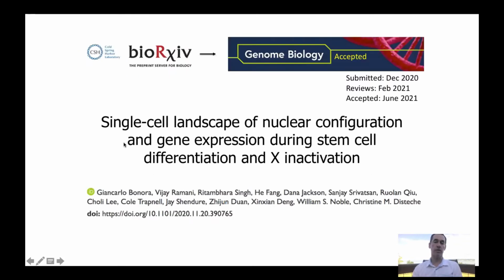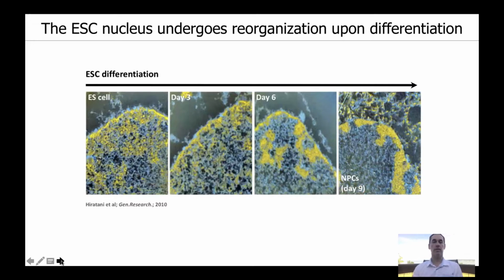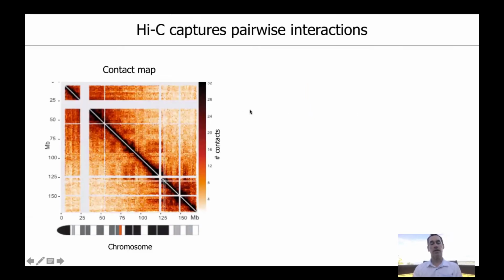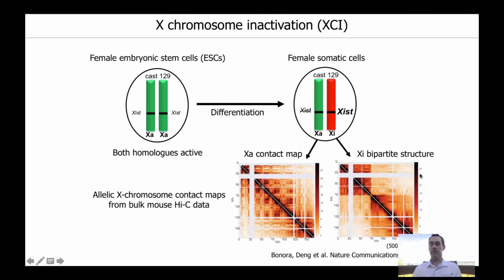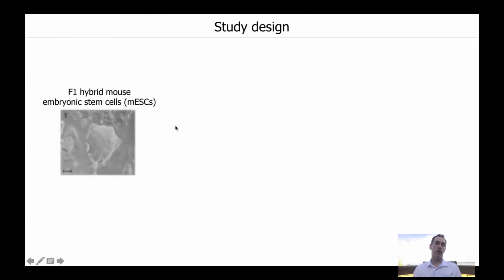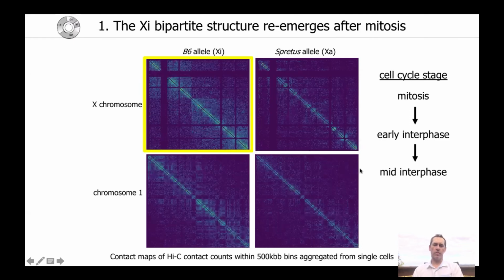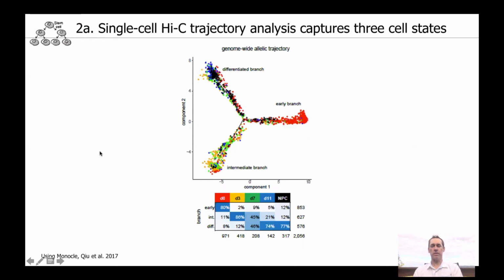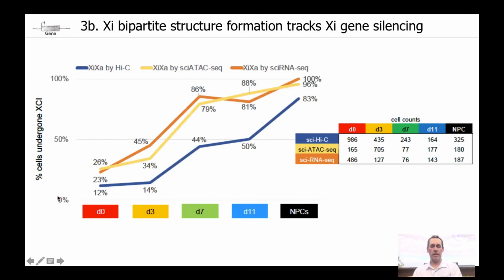Single-cell landscape of nuclear... - Giancarlo Bonora - HitSeq - Poster - ISMB/ECCB 2021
Single-cell landscape of nuclear configuration and gene expression during stem cell differentiation and X inactivation - Giancarlo Bonora - HitSeq - Poster - ISMB/ECCB 2021